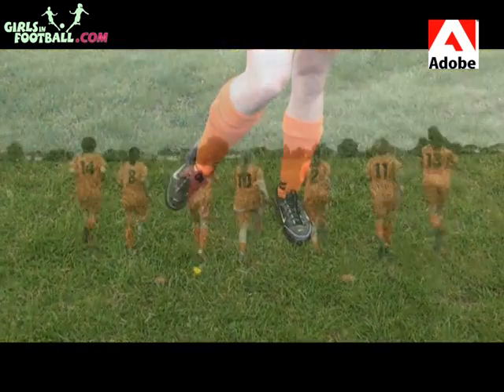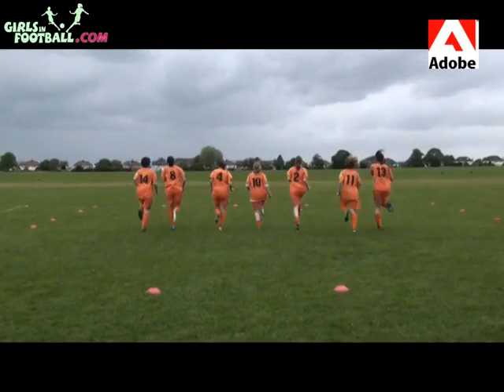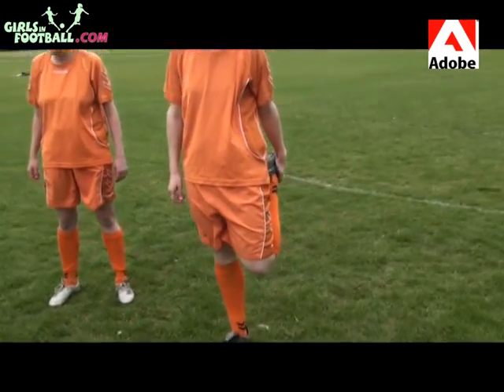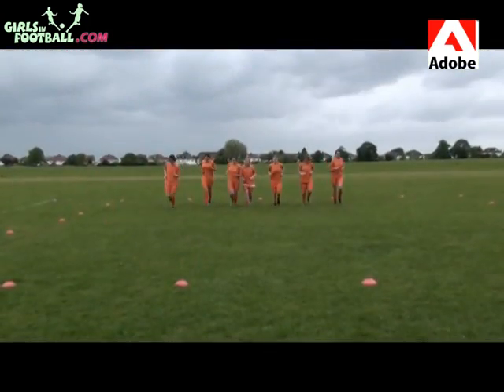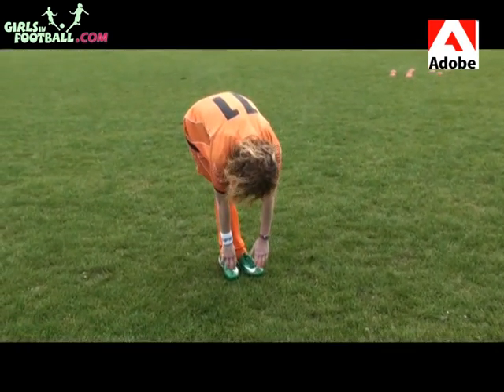Football Skills: Warming Down